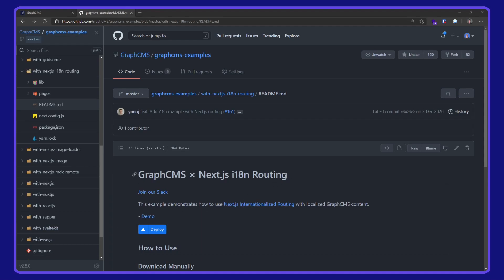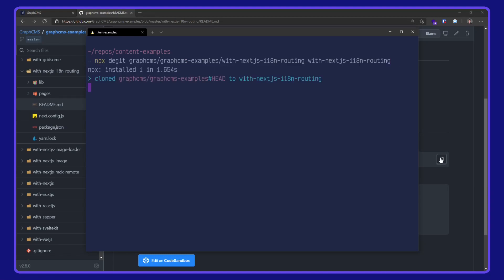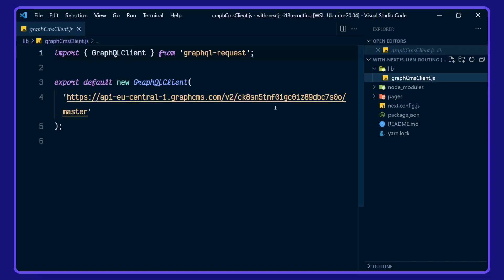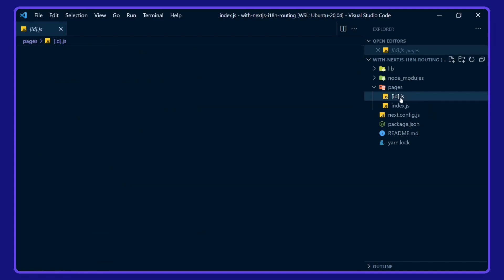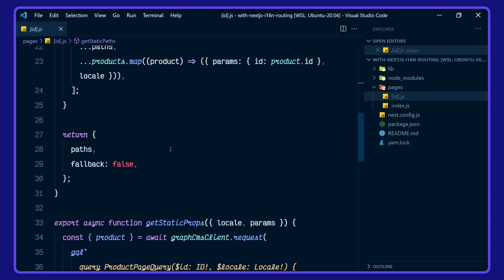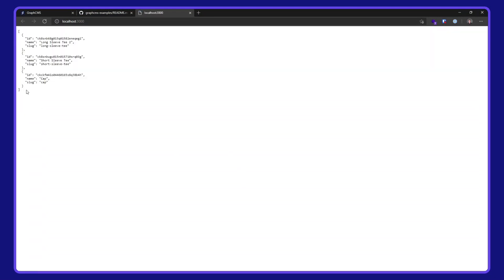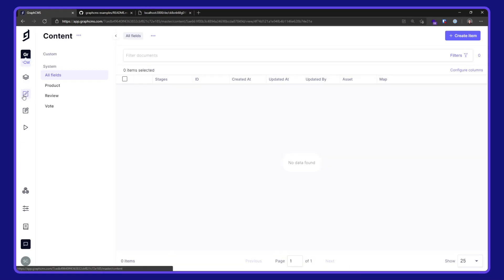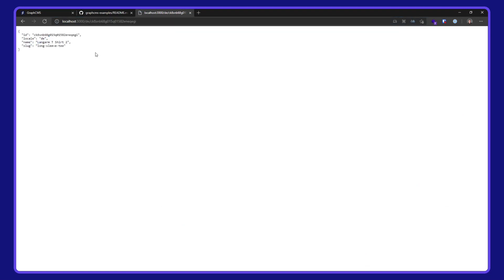Using NextJS i18n Routing with GraphCMS